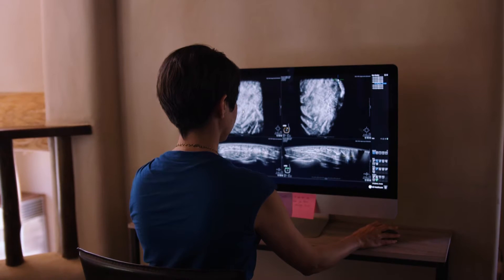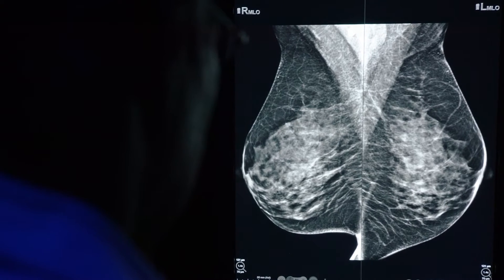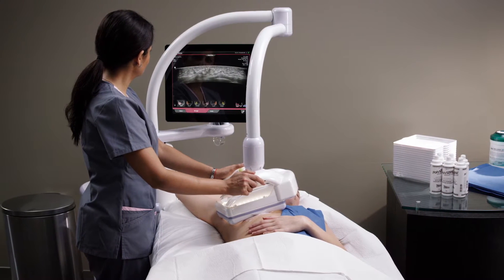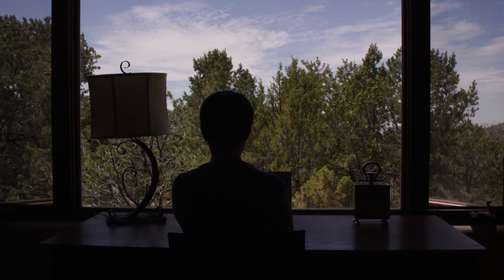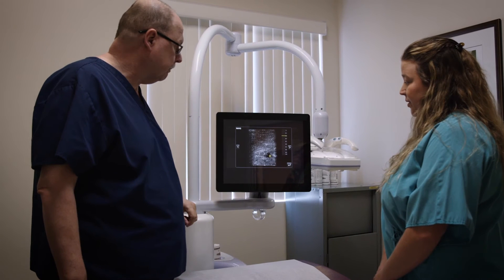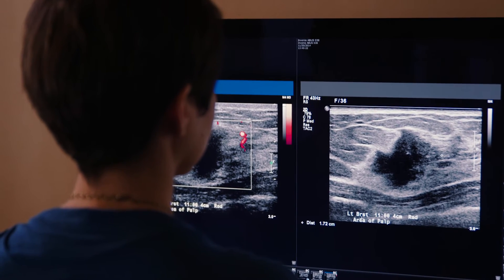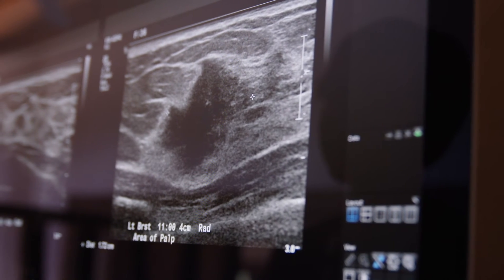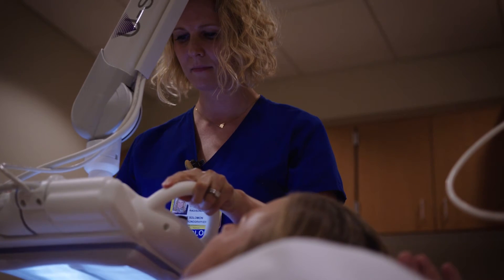GE Healthcare Invenia ABUS What Should Be Done For Patients with Dense Breasts?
The clinical benefit of Automated Breast Ultrasound, Invenia ABUS, is helping to find cancers that are missed on a mammogram in women with dense breasts.